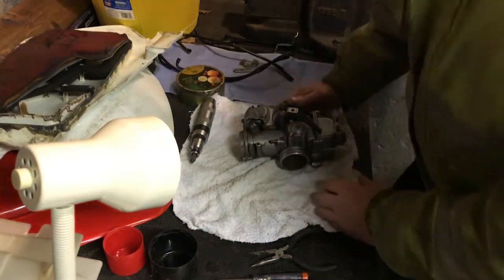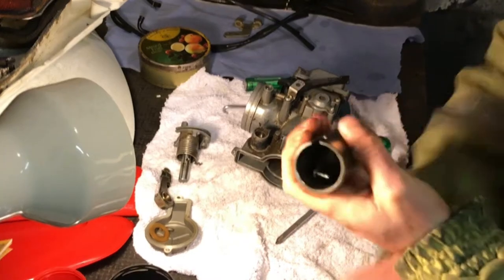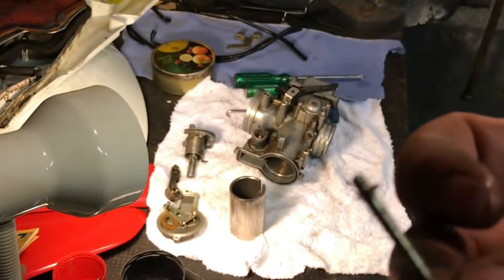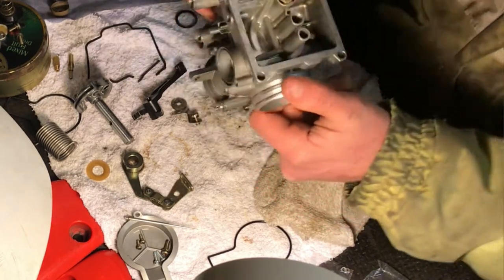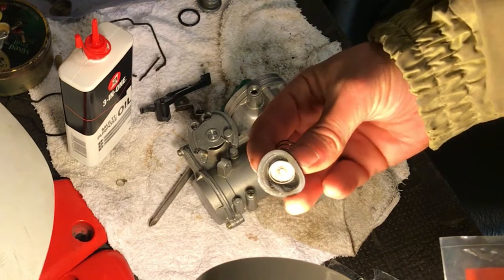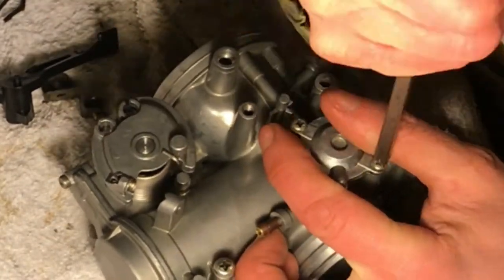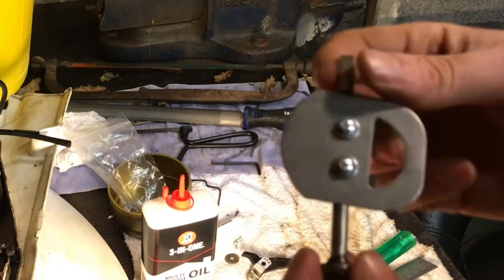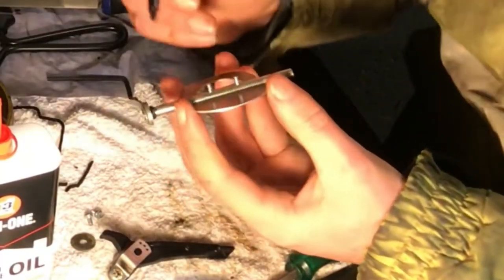XR650R Restoration Part 4 | Carb Overhaul | How to Rebuild a Carburettor | Honda XR | Dirt Bike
Part 4 of Honda Unicorn/BRP XR650R restoration prep.

My way of cleaning and rebuilding a carb carburetor.

I’m not a qualified motorcycle mechanic,  not an expert by any means, just a self taught passionate motorcyclist.

I love giving these old motorcycles a second chance.